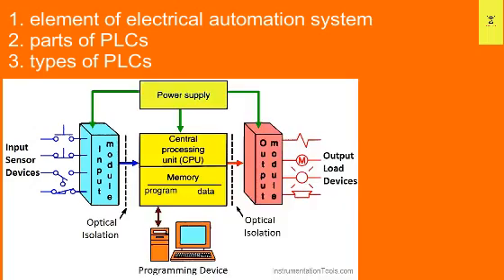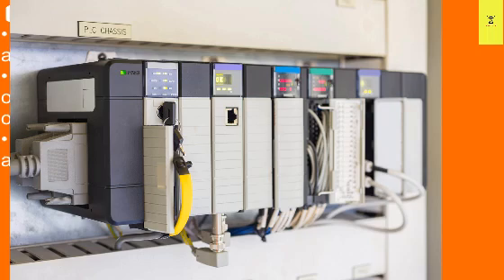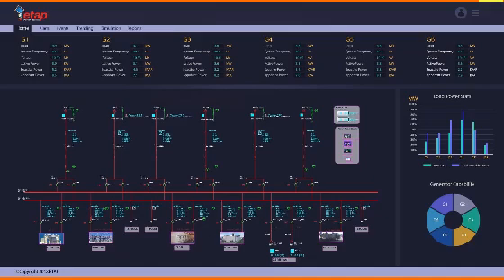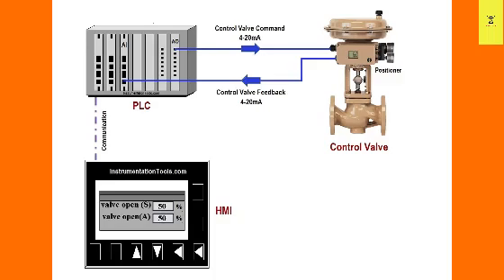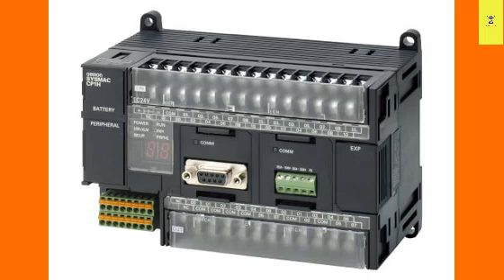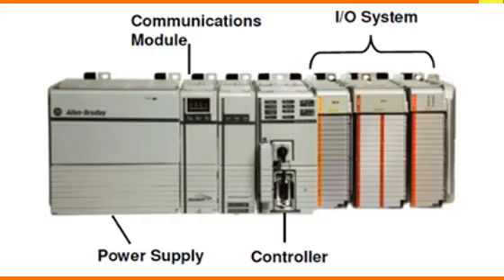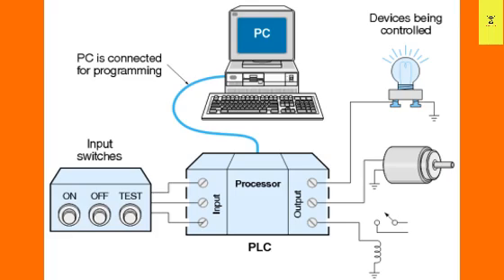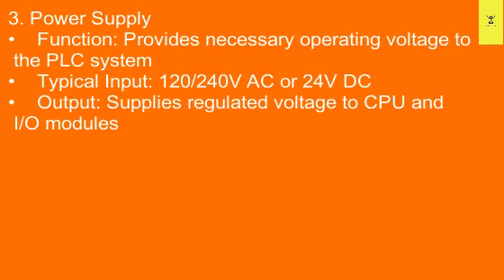elements of automation system, parts of PLC and types of PLC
In this video, we break down the key components of an automation system, explore the main parts of a PLC (Programmable Logic Controller), and explain the different types of PLCs used in industrial automation.

📌 What You'll Learn:

What is an Automation System?

Essential elements: Sensors, Actuators, Controllers, and Communication Systems

Detailed overview of PLC hardware: CPU, Input/Output Modules, Power Supply, Programming Device

Types of PLCs: Compact PLC, Modular PLC, Rack-Mounted PLC, and more

🎯 Whether you're a student, engineer, or enthusiast looking to understand automation, this video is a perfect starting point!